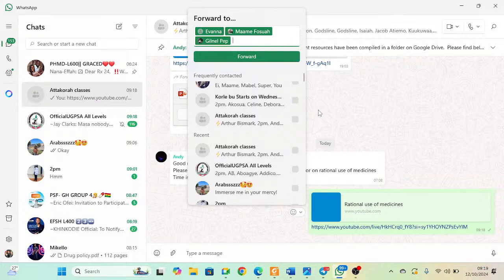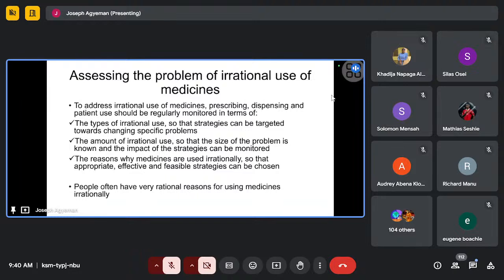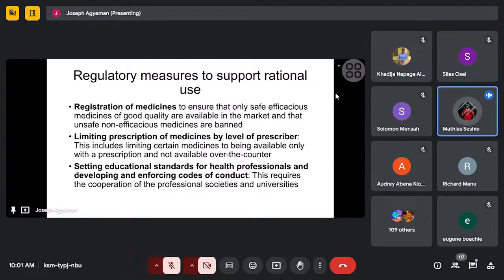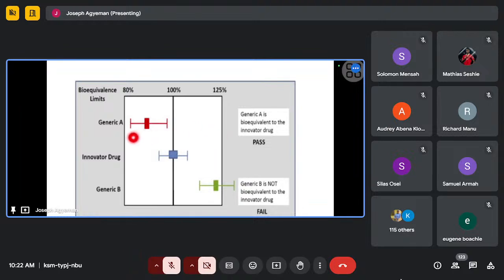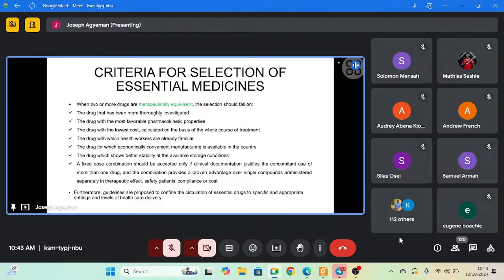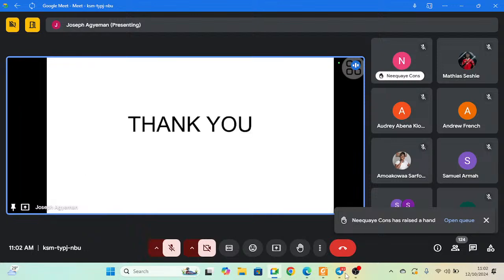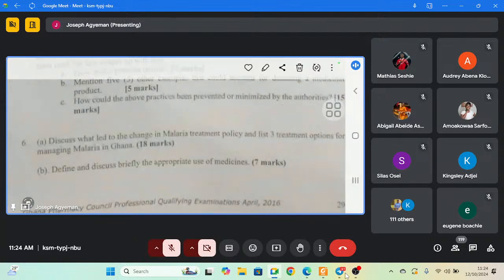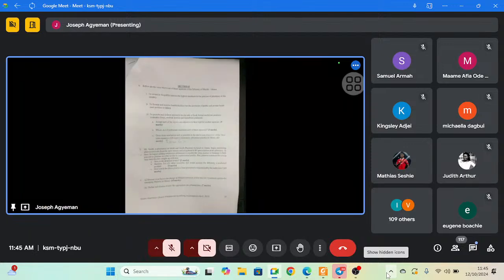Rational use of medicines